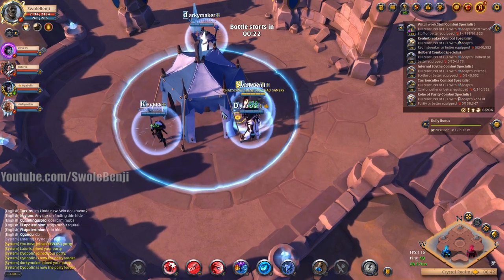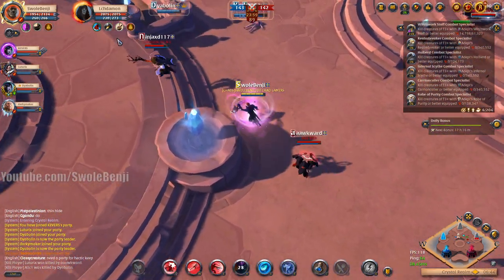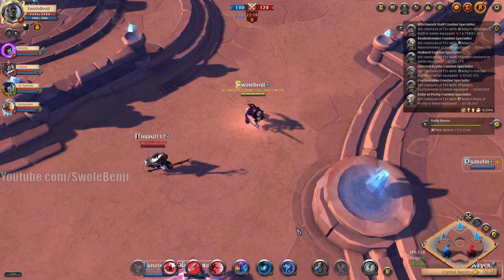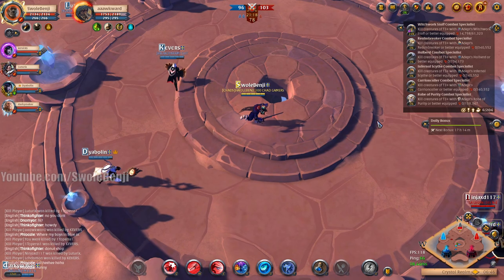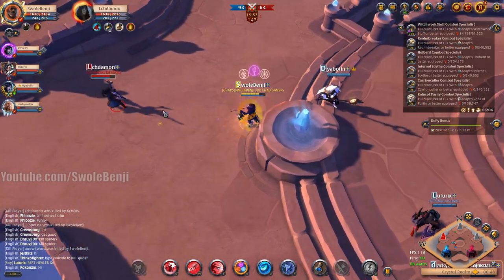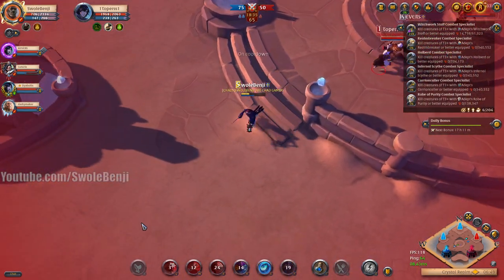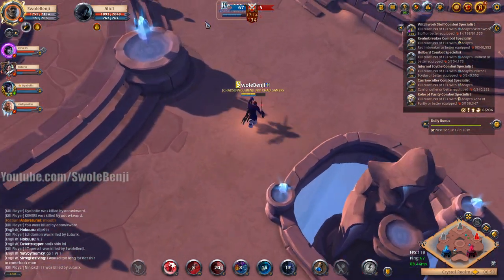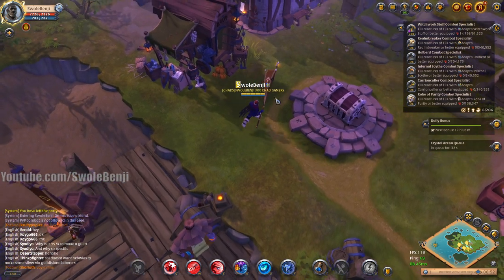STEAL KILLS With This ARENA Build - Albion Online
Credit to DWARFTADOR, not Apocalypsa. Sorry! Want to steal some kills with this arena build? This build lets you zip around the battlefield and quickly capture points, while securing kills on almost anyone under 40% remaining HP. It's by far one of the hardest hitting builds you can come across in arena as well as being super fun and very helpful. It's not quite a build you can use to raise your rank or carry your team, but it'll really pump up your KDA and capture ratios. This is one of the more fun builds to use for arena in Albion Online.

Title: STEAL KILLS With This ARENA Build - Albion Online